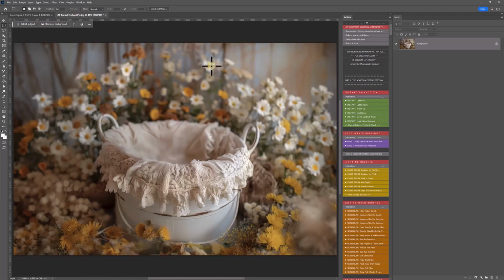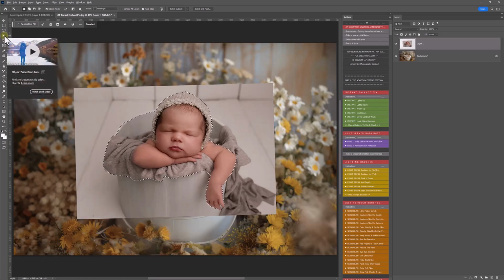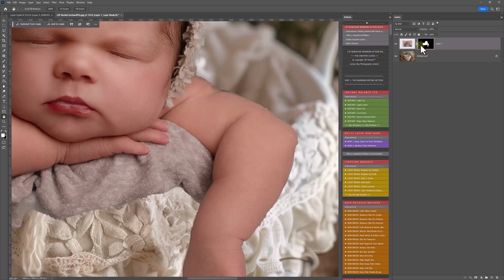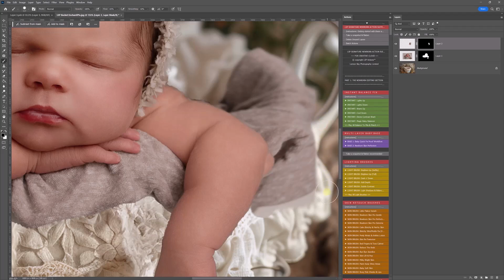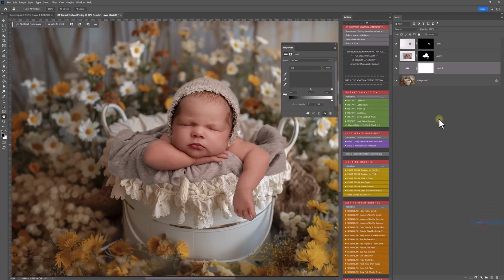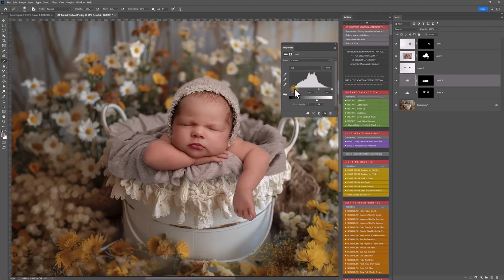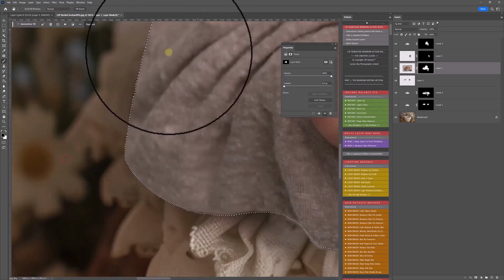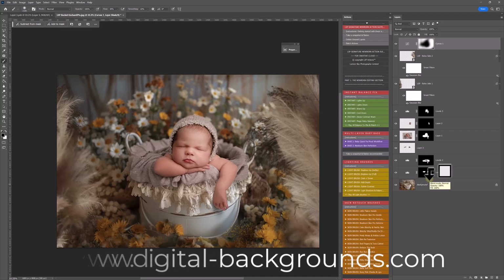How to edit a newborn into a digital background in Photoshop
in this video tutorial, I show you how to composite a newborn baby image and a bucket digital background together in Photoshop Creative Cloud.

We go over:
- Adding newborn image in
- Selecting subject and masking
- Matching the shadows, lighting and depth of field
- Adding shadows
- Toning and colors
- Finishing touches and photoshop secrets.

Hope you love this tutorial and this helps your newborn digital background composite editing!